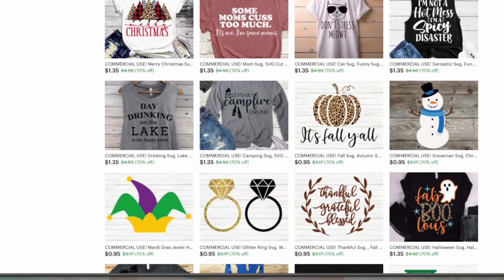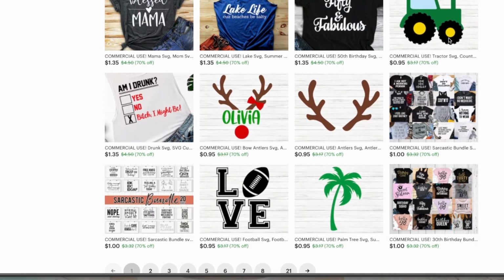How To Start A Passive Income Business This Year: Make More Money In 2022 🤑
Want to make more money this year? Then get ready to learn how to do that in today's video on how to start a passive income business in 2022. It's such a beautiful things being able to know that while you sleep, your money is working for you and not the other way around. Once you have an idea of SVG files you would like to make then you can pretty much create your store in a couple of days and immediately be back in business.

xoxo Alex

\\MY FULL AMAZON STOREFRONT:

\\MY FILMING EQUIPMENT:
Cameras: